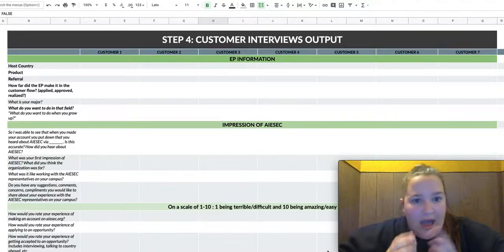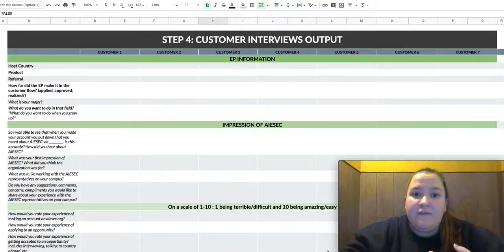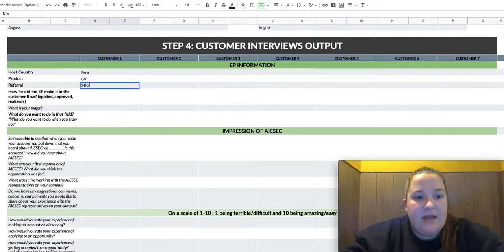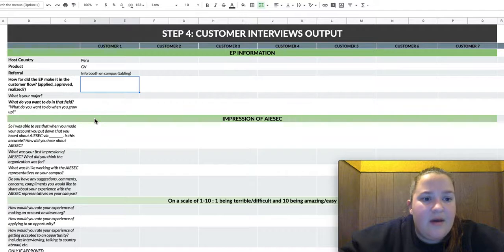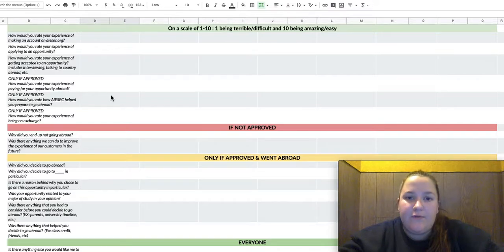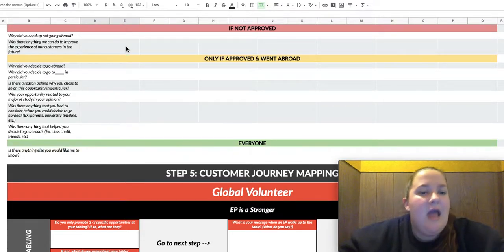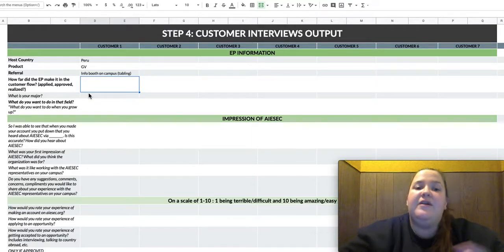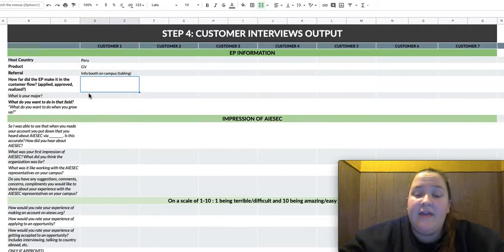Customer Interviews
[PRE WNC] MKT Transition Tool